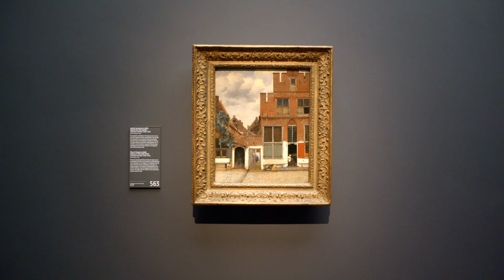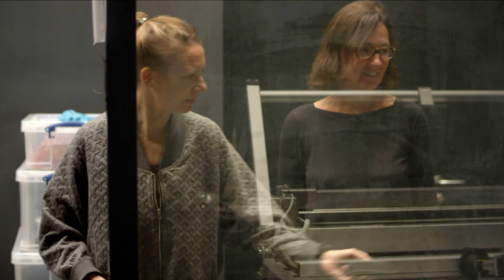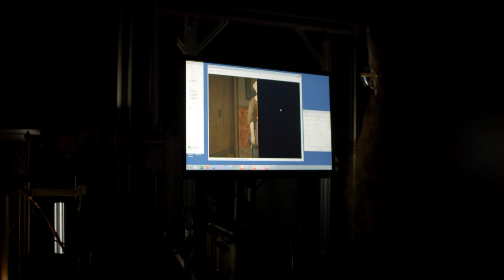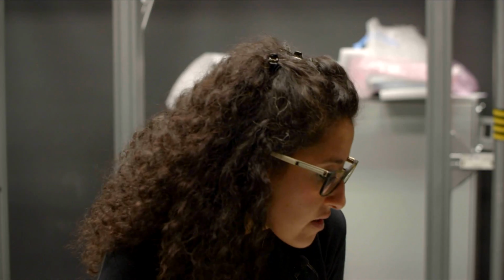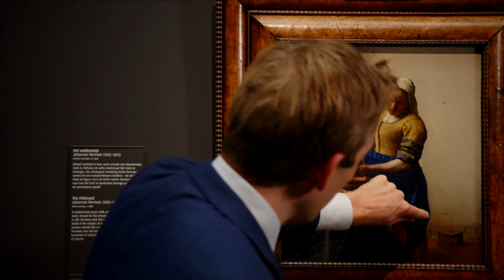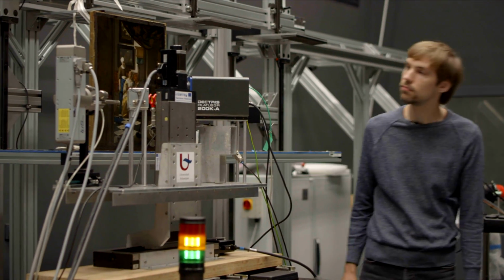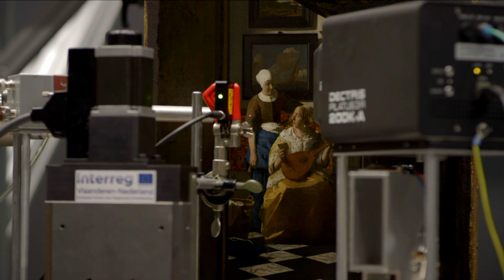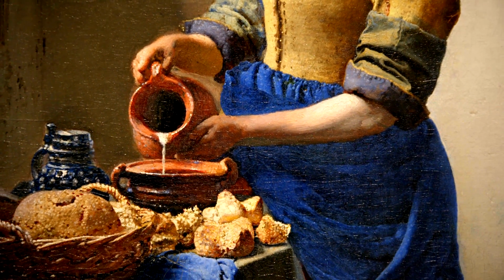Johannes Vermeer: SECRETS behind 'The Milkmaid' & 'The Love Letter'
Johannes Vermeer: SECRETS behind 'The Milkmaid' & 'The Love Letter'. Hi there! Today, we are going to tell you more about Johannes Vermeer. The famous dutch painter Johannes Vermeer (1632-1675) lived and worked in Delft. His work is best known for his tranquil, introverted indoor scenes, his unprecedented use of bright, colorful light and his convincing illusionism. Some of his famous works are The Love Letter, the Little Street, The Milkmaid and Woman Reading a Letter.

In this video, we'll take you deeper into the paintings. What is the story behind the painting? What techniques were used? We cover all the relevant aspects to show you everything there is to know.

On the channel of Rijksmuseum, you can find everything there is to know about Dutch art. The Rijksmuseum is the national museum of the Netherlands dedicated to Dutch arts and history and is located in Amsterdam. The museum has on display 8,000 objects of art and history, from their total collection of 1 million objects from the years 1200–2000, among which are some masterpieces by Rembrandt, Frans Hals, and Johannes Vermeer.

February 2023, we are hosting an exposition with the works of Johannes Vermeer. You can find more information on our

00:00 – Johannes Vermeer
00:59 – Research project: The Milkmaid and The Love Letter
02:23 – More Photos
05:50 – Vermeer and Science